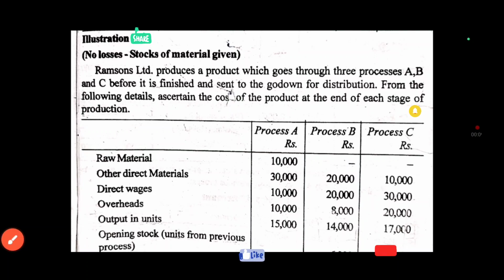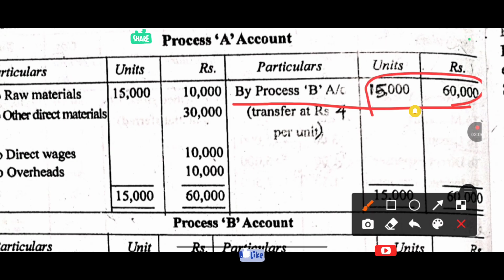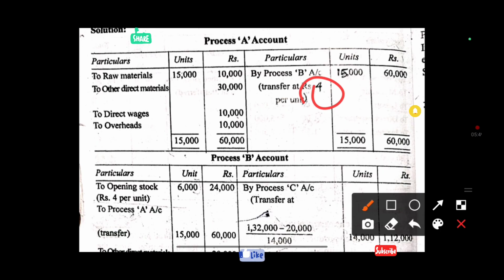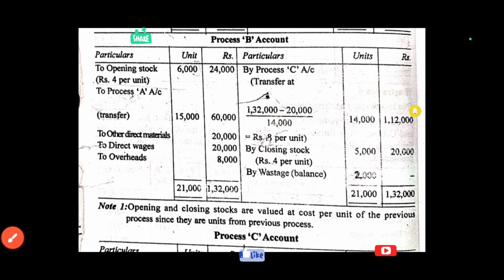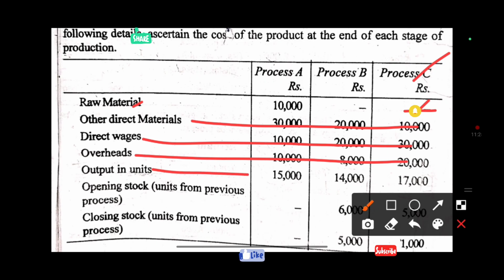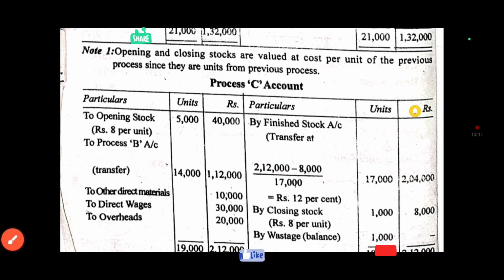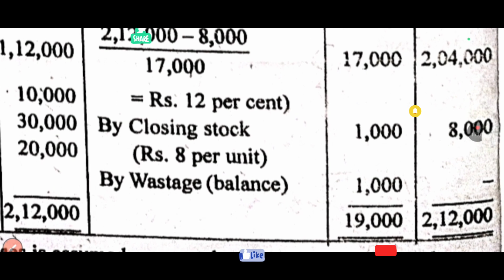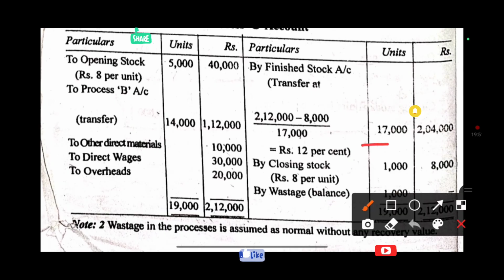CA&CAM COST ACCOUNT PROCESS COST - SIMPLE PROCESS ACCOUNT ILLUSTRATION: 4 (NO LOSSESS, STOCK GIVEN)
PROCESS COST - SIMPLE PROCESS ACCOUNT ILLUSTRATION: 4 (NO LOSSESS, STOCK GIVEN)

REFERED BY

PROCESS COST ACCOUNT:

 for

CA & CAM

 B.COM(G),
 B COM (CA),
 B.COM., PROFESSIONAL,
 BBA,
ICA,
ICWA,
 B.COM (CS),
B.COM A&F,
 M.COM.,
M.COM (CA),
BA CORPORATE,
CA INTER,
CA FOUNDATION
CA.